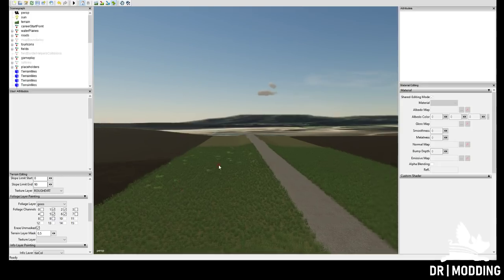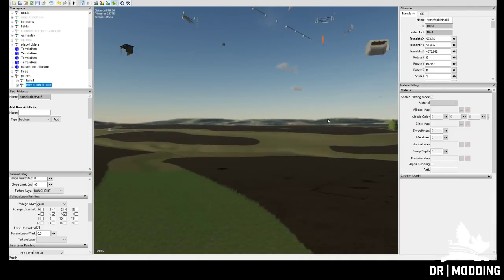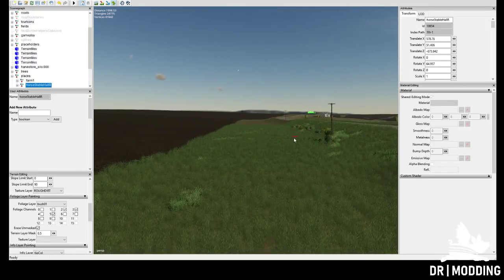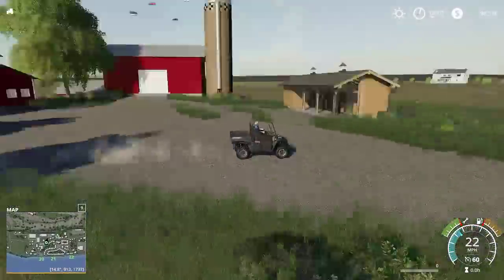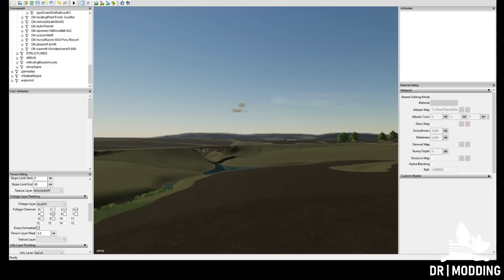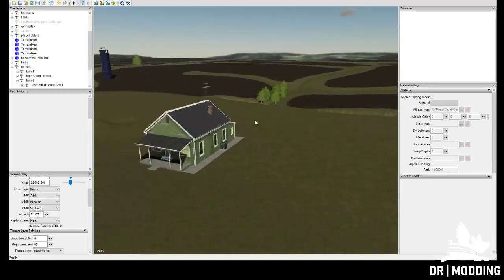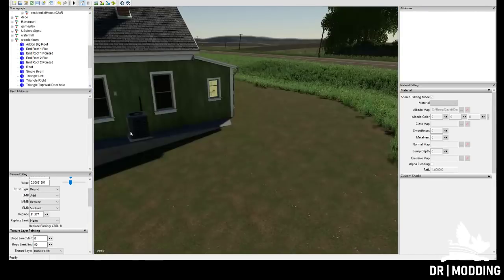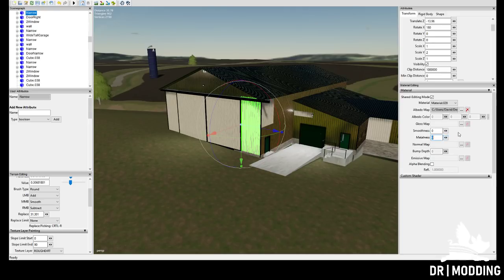DR Modding Live Stream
Streaming me working on the new map and talking about what you can expect to see in FS19